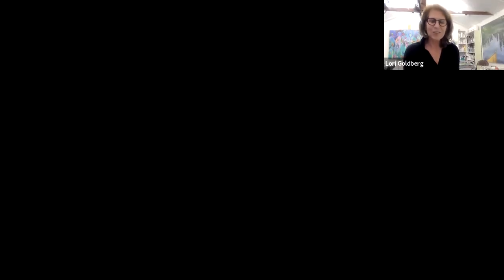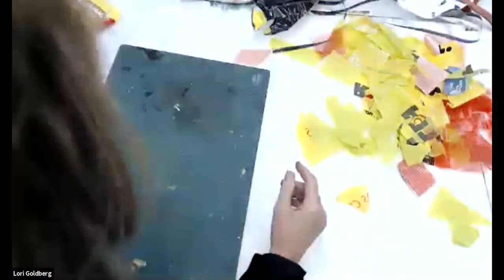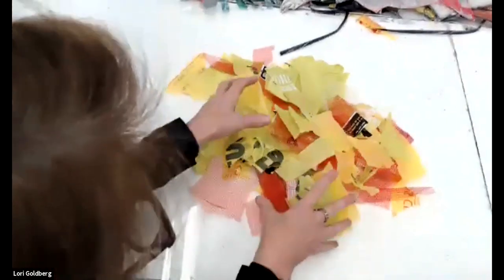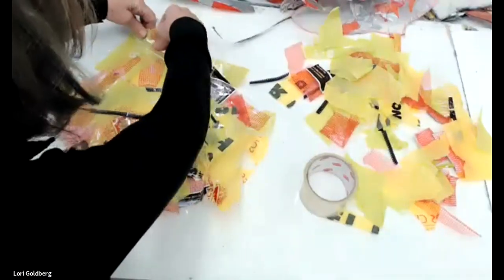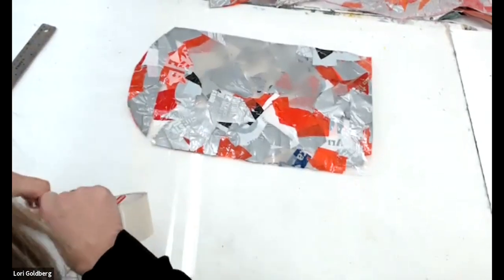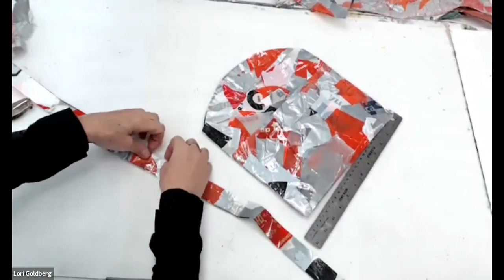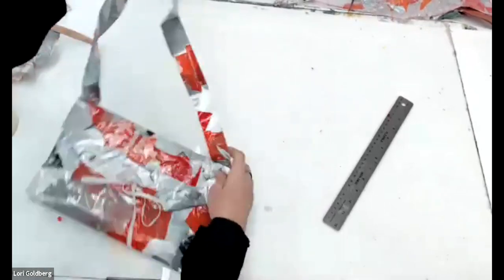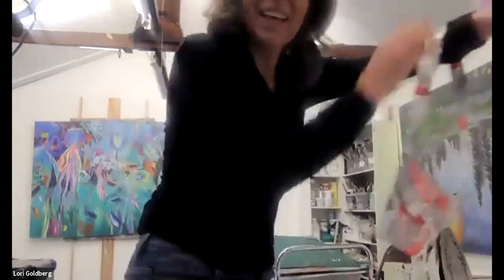Unexpected Ways to Upcycle Your Plastic Bags with Lori Goldberg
We are producing over 300 millions tons of plastic a year. Single-use plastic is utilized for a few moments, but on the planet for several hundred years. Watch Lori demonstrate how you can repurpose your discarded plastic into fun wearable and decorative items.

Lori Goldberg is a Vancouver Artist whose paintings have been exhibited in Canada, U.S. and in Europe.Collectors of her work include the Canada Art Bank,The City of Vancouver Art Collection and the Interstate Bank, San Francisco.Among her commissions are original paintings for Intrawest Resorts in Whistler B.C; Mont. Tremblant PQ; Kauai, Hawaii; and Palm Desert, California.She currently teaches classes at Emily Carr Universityof Art and Design.